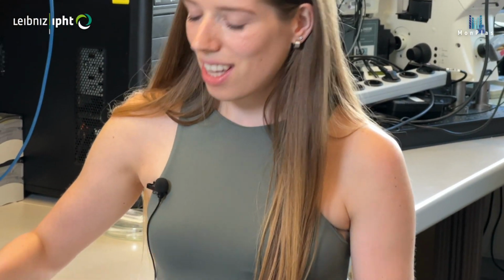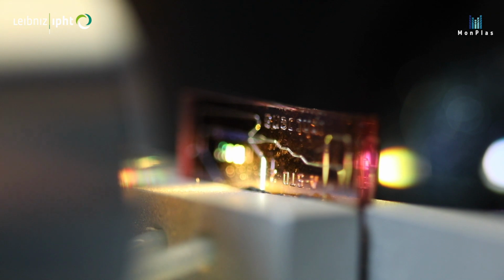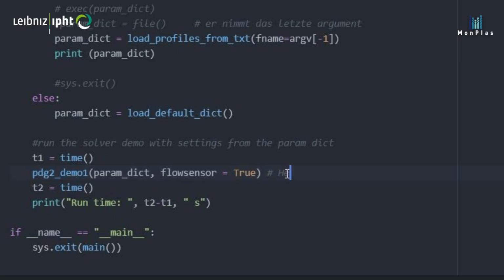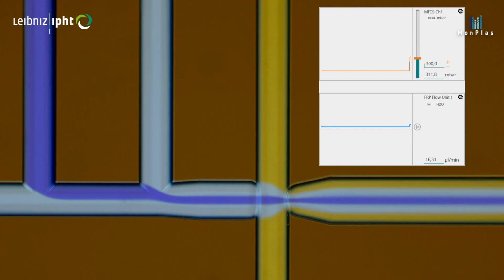MonPlas: MONitor concentrations of micro and nanoPLAStics // Insights into Science with Julia Böke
Meet our PhD student Julia Böke and learn more about her research at Leibniz IPHT in the MonPlas project and how she helps to examine drinking water or seabed for plastic residues.